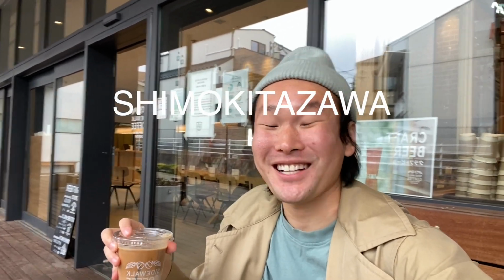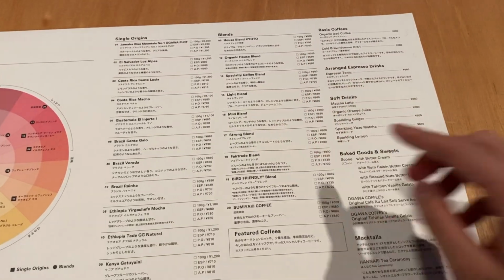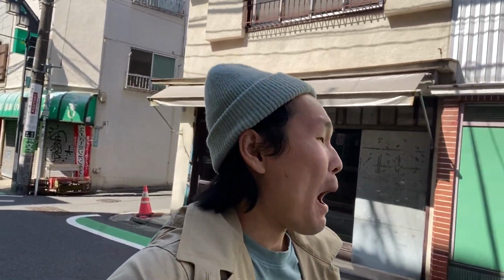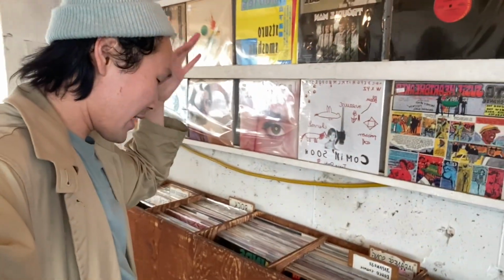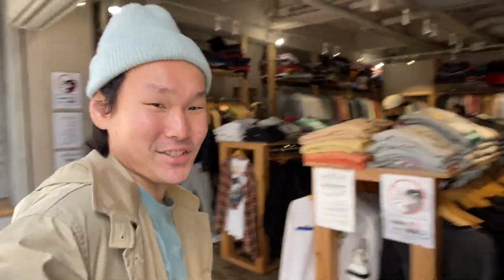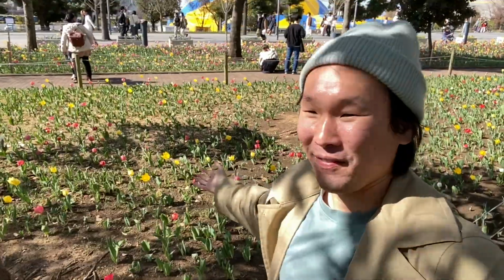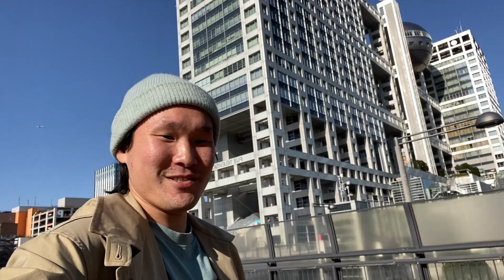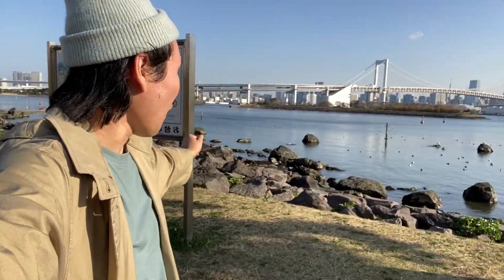Explore Shimokitazwa + Odaiba, Tokyo, Japan | Vlog 207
Hey Logey Bears! Today I’m taking you on a Tokyo adventure that mixes quirky streets with futuristic waterfronts. First, we wander through Shimokitazawa, one of Tokyo’s coolest neighborhoods, packed with vintage shops, cozy cafés, and hidden murals. I loved exploring the narrow streets, discovering local treasures, and feeling the unique vibe of this hip district.

Then we head to Odaiba, where the futuristic skyline, seaside boardwalks, and rainbow bridge views make it feel like Tokyo meets another world. From interactive attractions to waterfront vibes, this part of Tokyo is full of energy and epic photo ops.

Highlights of this adventure:
🎨 Shimokitazawa’s vintage shops, street art & cafés
🌊 Odaiba waterfront, Rainbow Bridge, and skyline views
📸 Cinematic shots of streets, shops, and waterfront sunsets
🍱 Trying quirky local snacks and café treats
🎢 Fun attractions and hidden photo spots in Odaiba

Come explore with me as we get lost in Tokyo’s quirky streets and futuristic waterfronts, uncovering hidden gems and capturing all the vibes along the way!